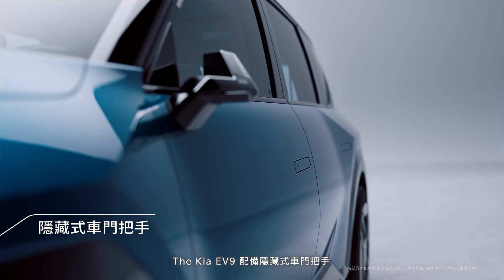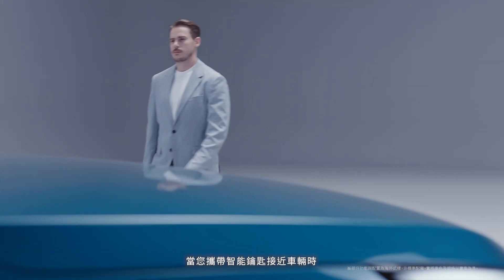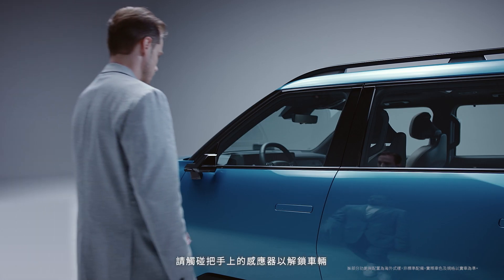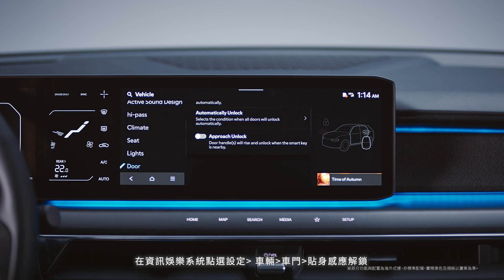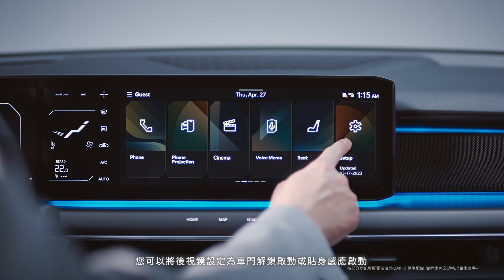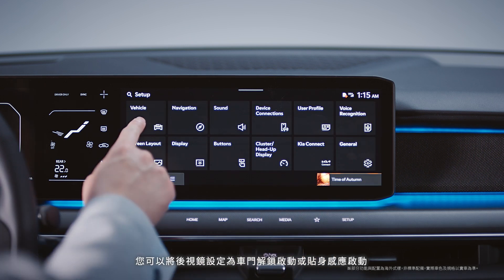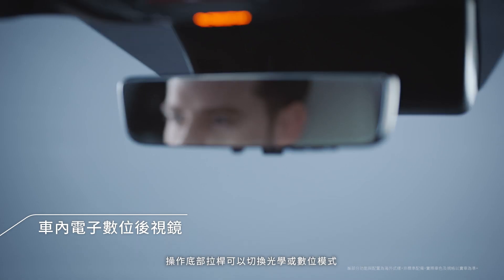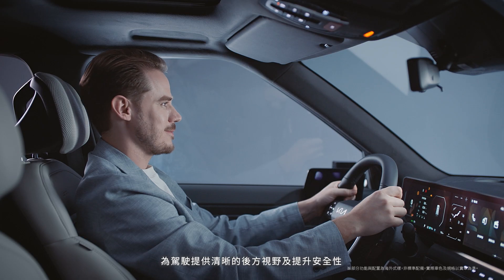Kia Defines EV 新紀元｜前瞻科技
Kia EV『超效動力』新能源，開啟『智能科技』新紀元，邀您體驗全新電能移動的駕馭樂趣。

超效動⼒
充電⾰新：E-GMP 電動⾞模組化平台  ・電池技術・800V⾼壓充電系統
超效電能：⾺達技術・雙逆變器 (EV6 GT專屬)・V2L 電源電器分享
智慧電控：智慧動能再⽣制動系統・飄移模式 (EV6 GT專屬)

智能科技
智慧駕馭： DRIVE WiSE智慧安全輔助系統・RSPA 遙控智慧停⾞輔助系統
豪華體驗：Meridian™頂級環場⾳響系統・⼈體⼯學座椅
前瞻科技：指紋辦識系統 (EV9專屬) ・ IFS LED智能前⽅照明系統・電⼦數位後視鏡 (EV9專屬)

Movement that inspires
移動．啟發人心